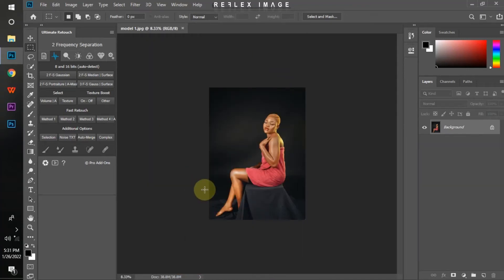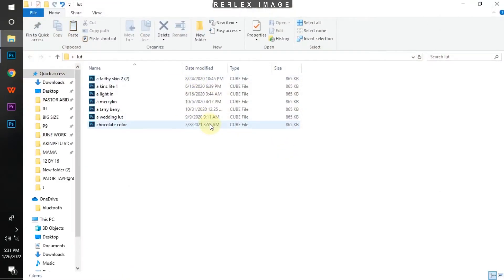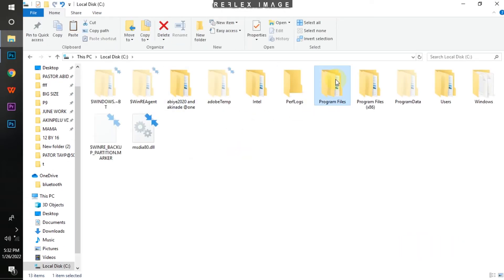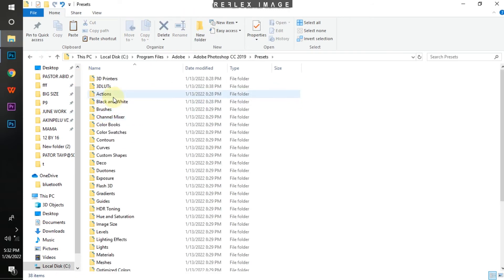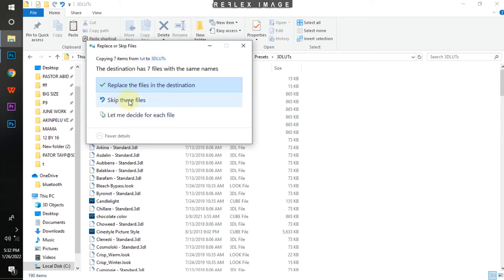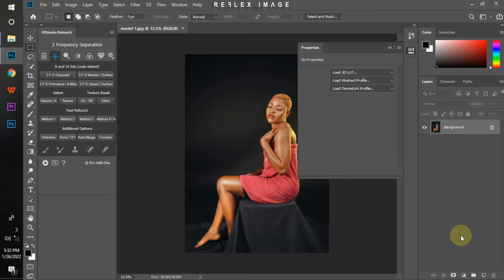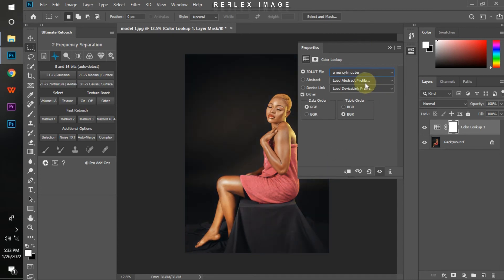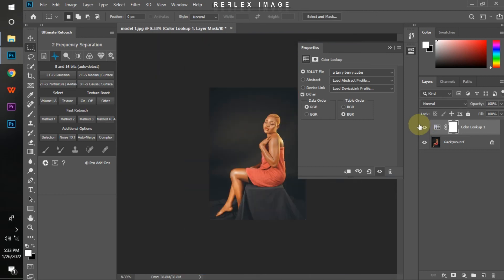HOW TO INSTALL AND MAKE USE OF LUT FILES IN PHOTOSHOP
Whats'up everyone, welcome once again to my youtube channel.
 In this video i will be teaching you how to install and make use of lut file.
The (LUT FILES) i made use is available for sale if you are interested in buying click on the link below to make purchase, its just #2600.
click on that link to make purchase.
one love guys